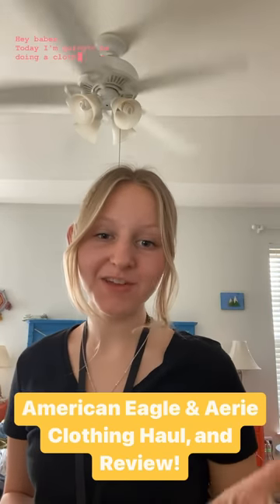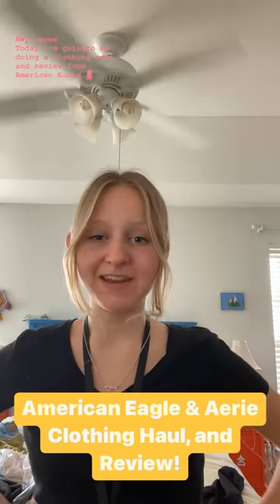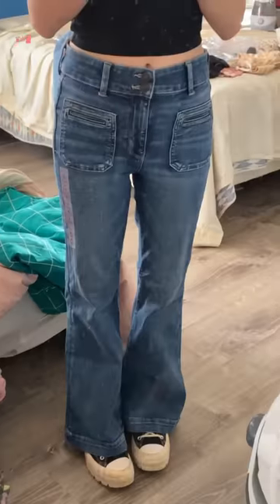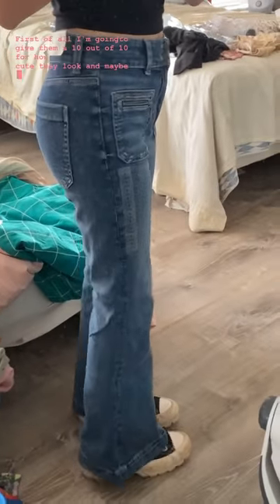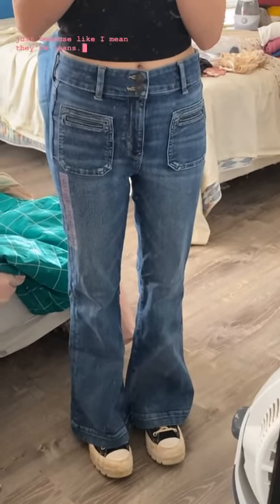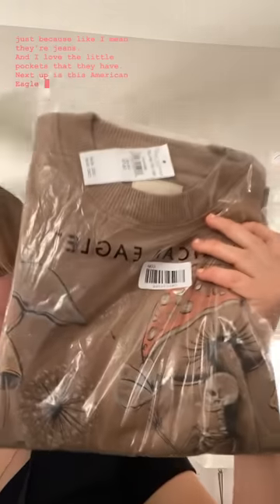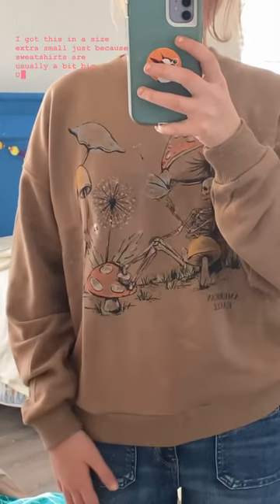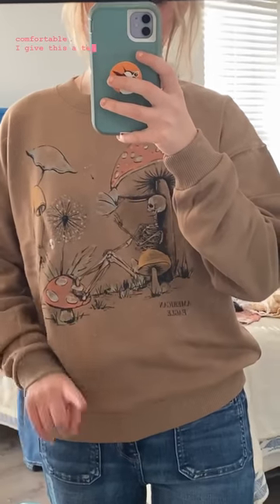American Eagle & Aerie Clothing Haul, and Review!